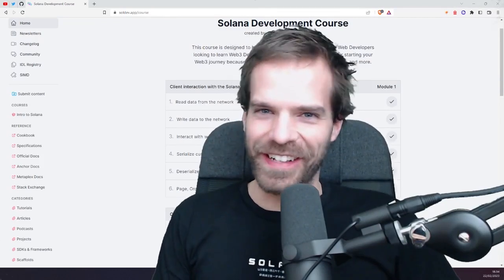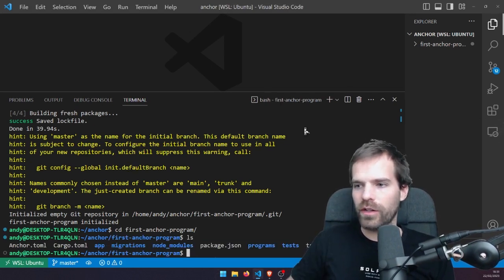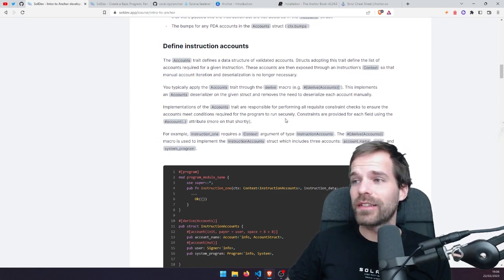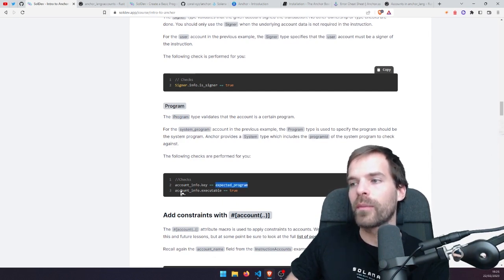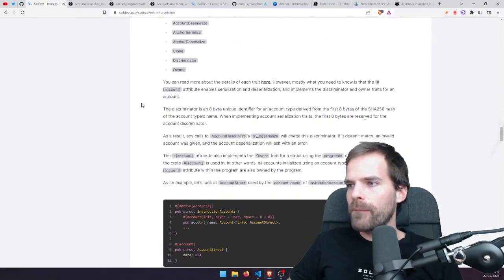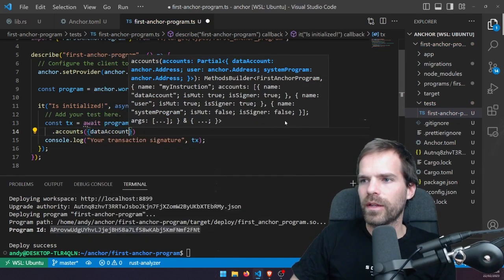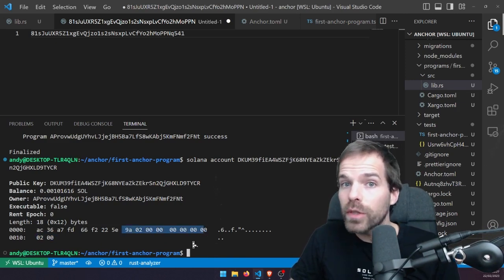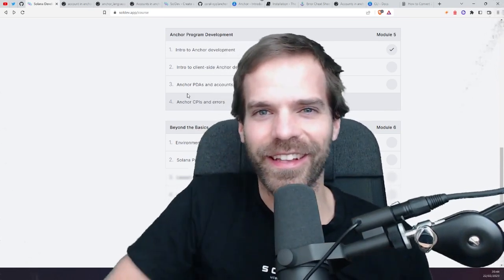Anchor Basics [Solana Development Course M5P1] - Feb 22nd '23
Starting our journey into Anchor development we start with an introduction and write our first little Anchor program.